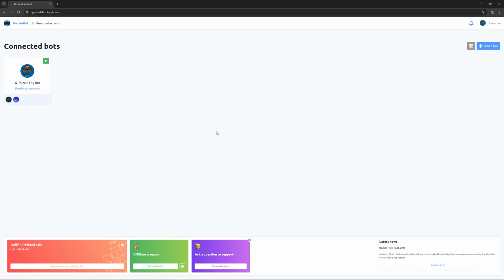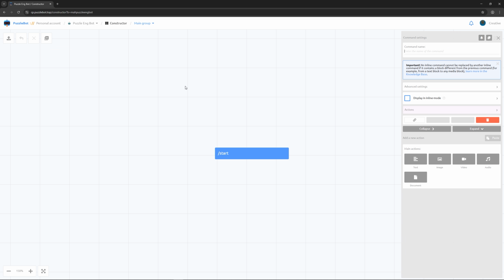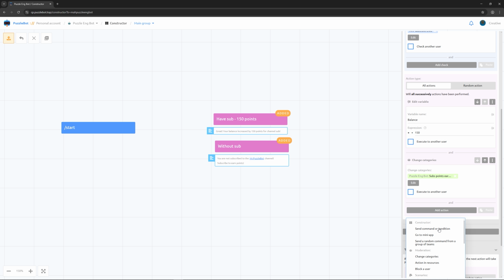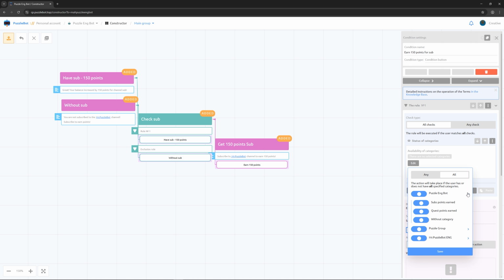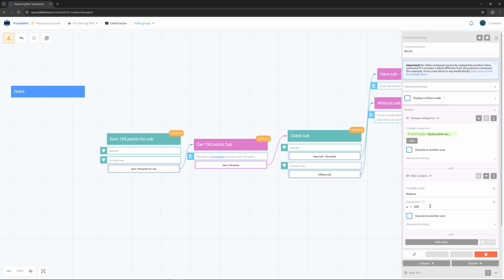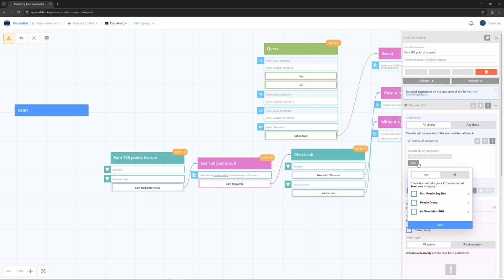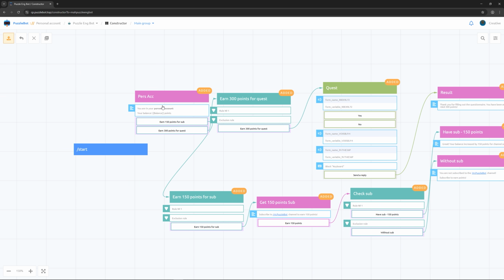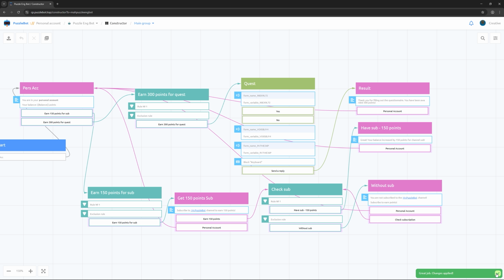Setting Up Balance in Telegram Chatbot Using Inline Commands | Points for Subscription and Poll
In this video, we take a look at:

00:00 - Introduction
00:48 - Creating a variable
01:12 - Creating categories for users
01:28 - Creating and configuring inline commands to check subscriptions
02:16 - Creating a condition to check channel subscriptions
03:15 - Creating an inline command to activate the condition
03:45 - Creating a condition button that will be hidden when executed 04:31 - Creating an inline command with the poll result
05:15 - Creating a poll in the mini app
06:06 - Creating a condition button that will be hidden when executed
06:50 - Creating and configuring a personal account in the inline command
07:33 - Configuring the start command
07:43 - Adding a button with a personal account to inline commands
08:39 - Checking the bot's work in Telegram